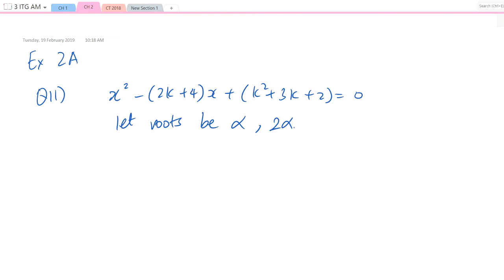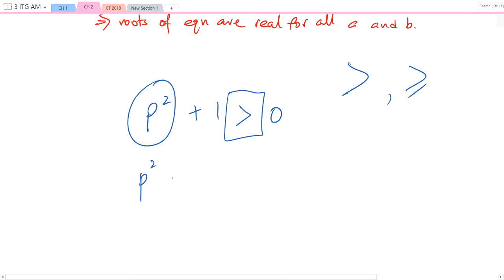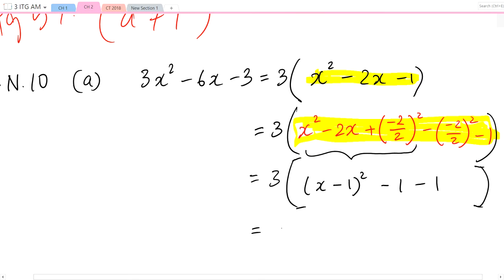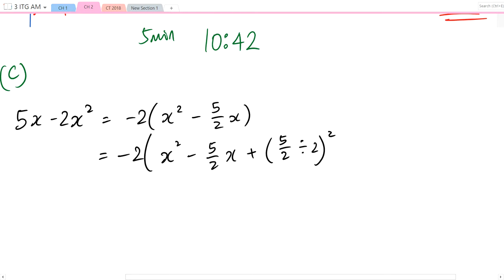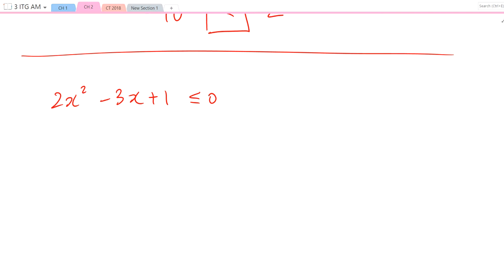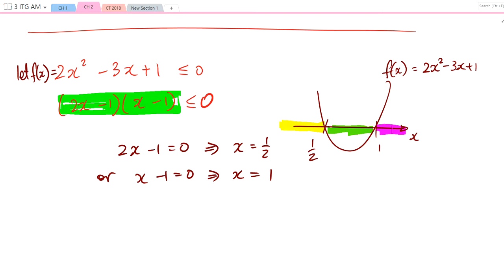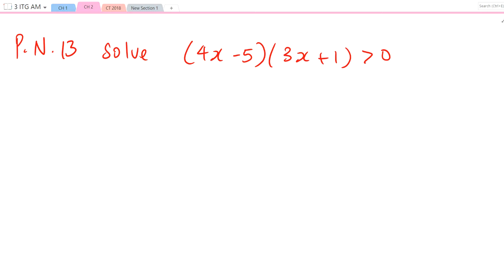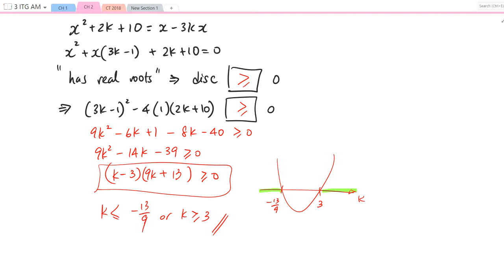Examples on Nature of Roots, Max and Min Values, and how to solve Quadratic Inequalities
Ch 2.2, 2.3, 2.4 Nature of Roots, Max and Min Values, Quadratic Inequalities (19 Feb 19)